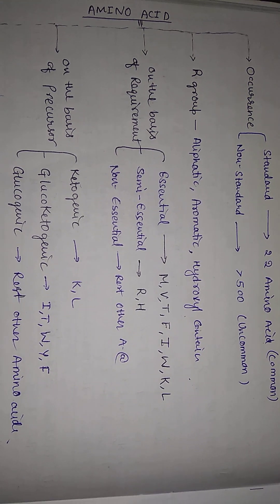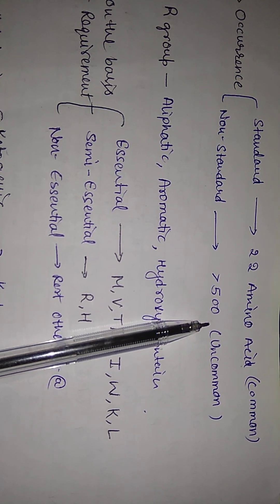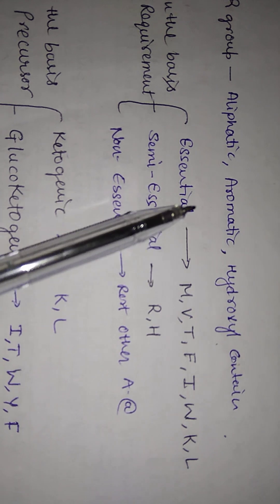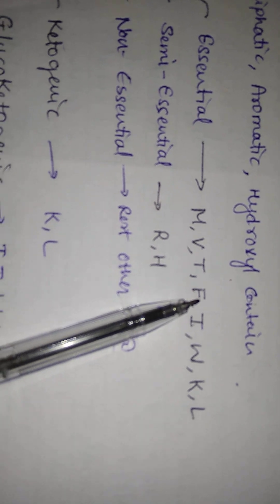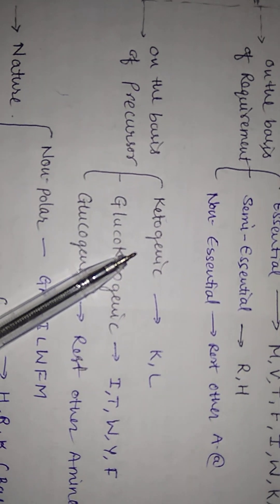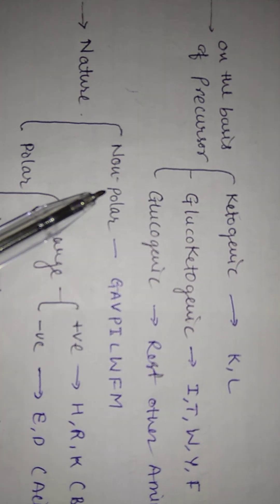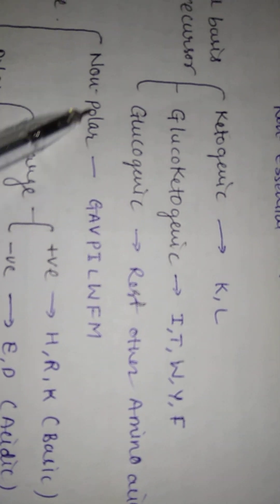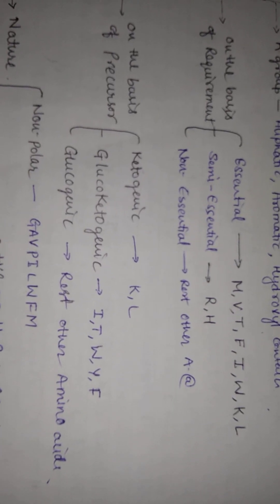Amino acids (Quick Summary)